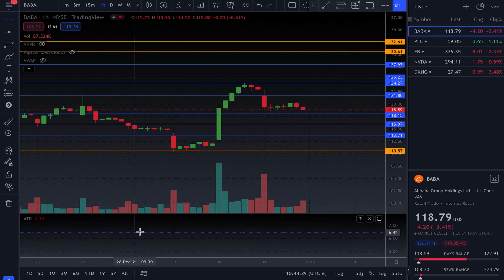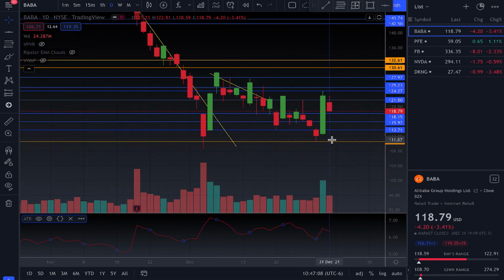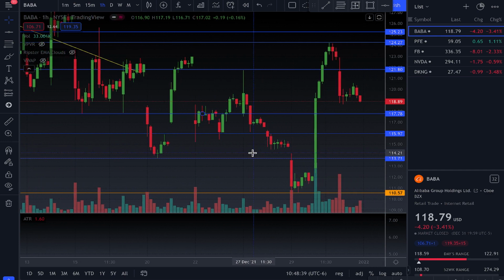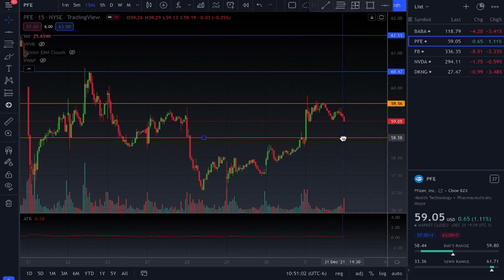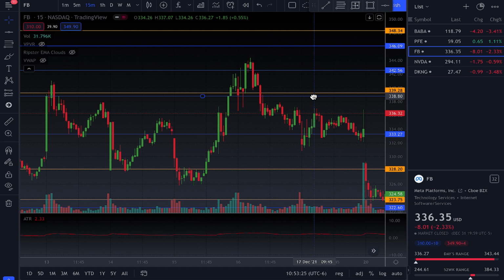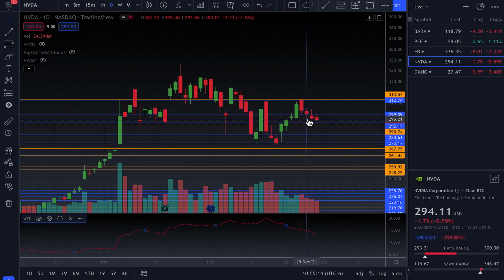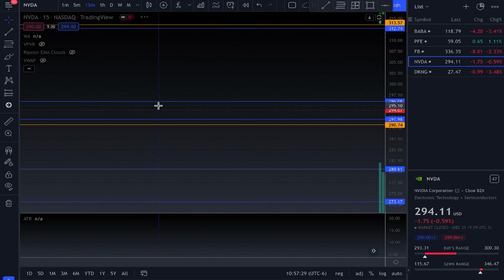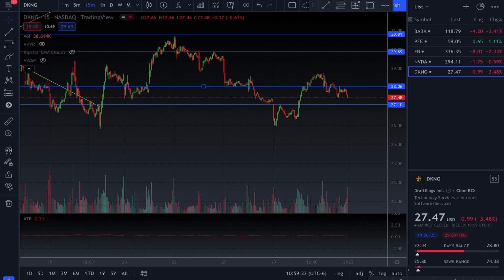How to Build a Day-Trading Watchlist | The 20-25% Rule | Finding Key Levels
This video explains my "20-25% Rule" for building day-trading watchlists.

None of my content is ever a recommendation to buy/sell any security. I am not a financial advisor.